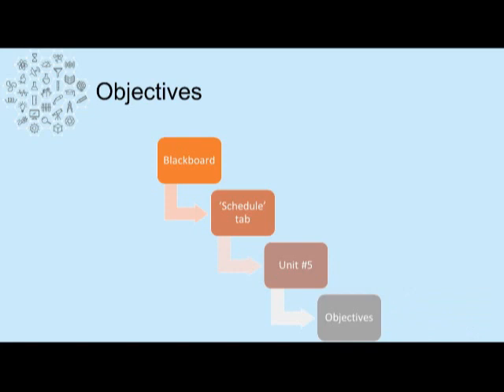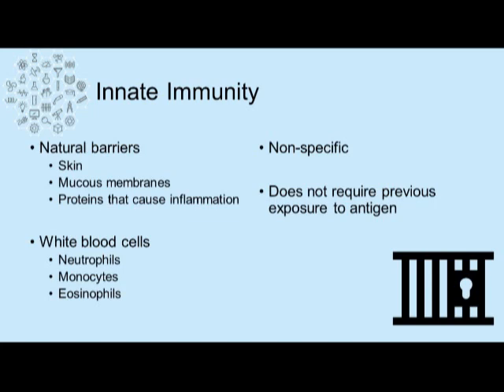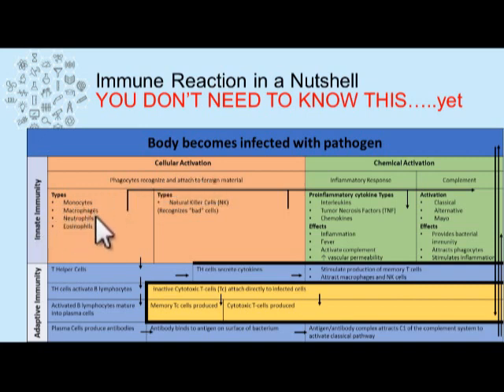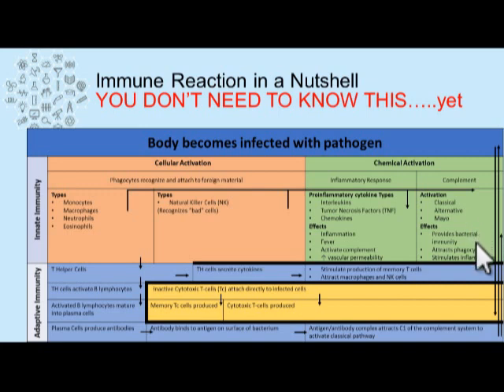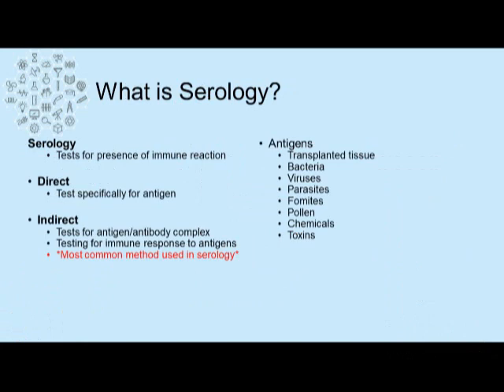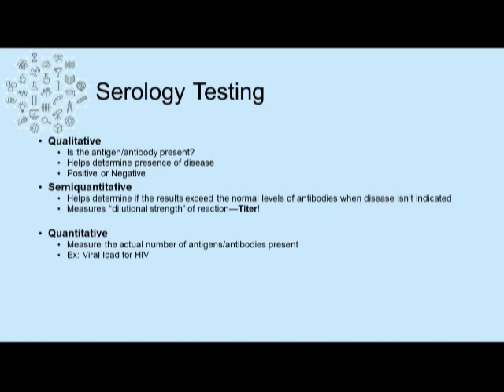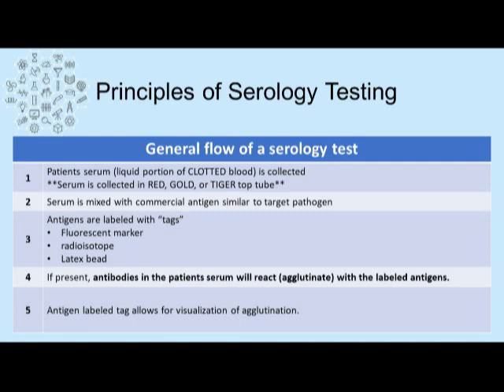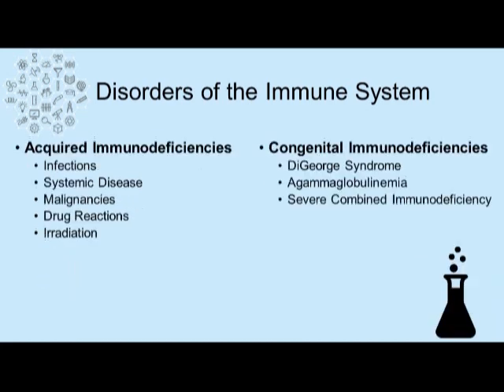Unit 5c: Clinical Laboratory Testing - Serology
Clinical Laboratory Testing: Serology